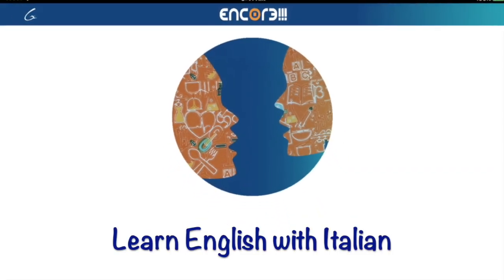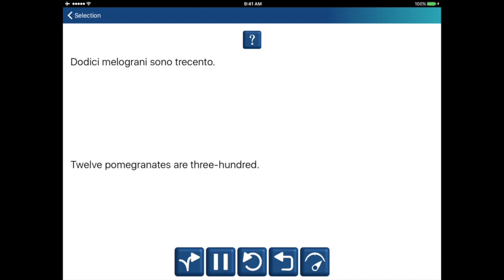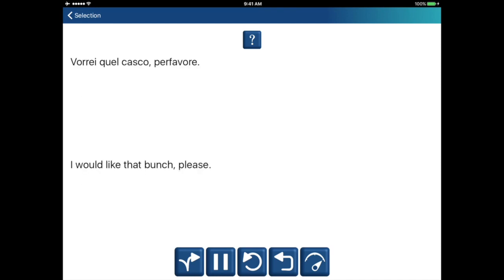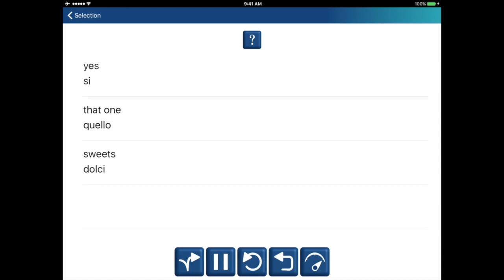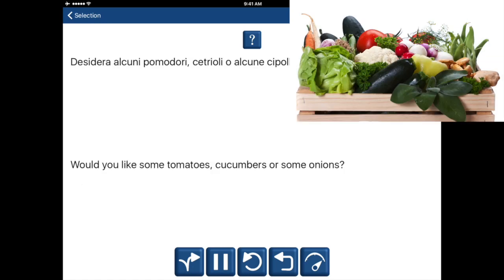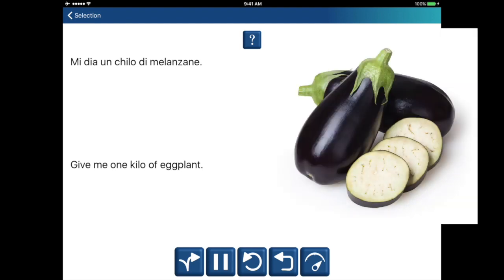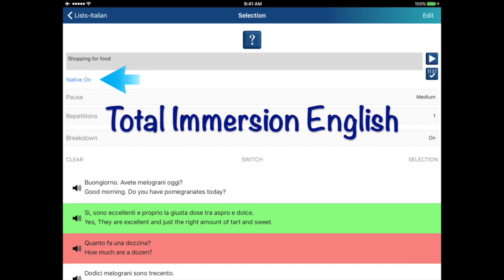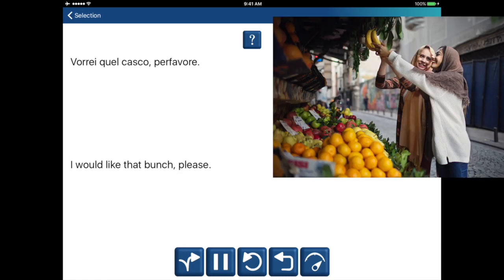Italian speakers: Learn English Phrases to Shop for Food (uses Encore!!! Language Learning App).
First part is semi-immersion (hear Italian once, English twice).
Second part is total immersion (hear only English). Starts at 21:26.

The video captures a playlist from the app’s library related to useful phrases about shopping for food.
(Prepared and edited with added images from a screen recording of Encore!!! Language Learning app).

The first part (semi-immersion) has Italian text and audio once and English twice (by using the mobile app, the number of repetitions can be selected).
The second part (total-immersion) has Italian turned off.
The library of Encore!!! groups vocabulary and sentences by categories. This allows great flexibility for you to choose what you want to learn through the mobile app. You can make as many playlists as you like, and also use the pre-made playlists and lesson plans.

Install a free version of Encore!!! Language Learning, with an in-app purchase option.